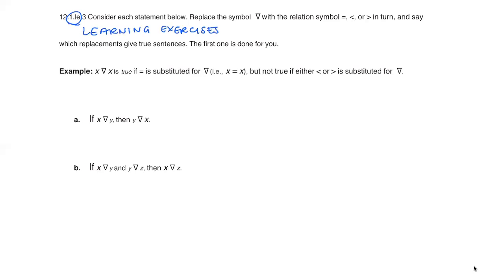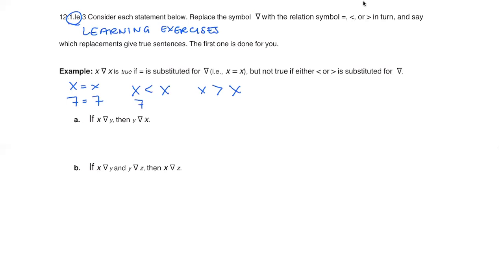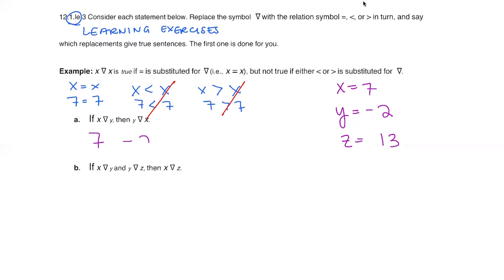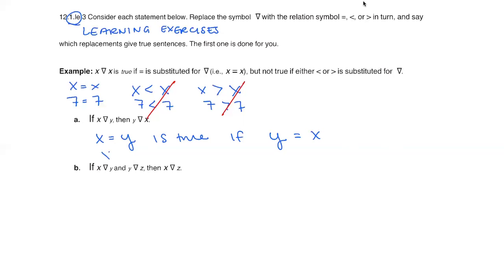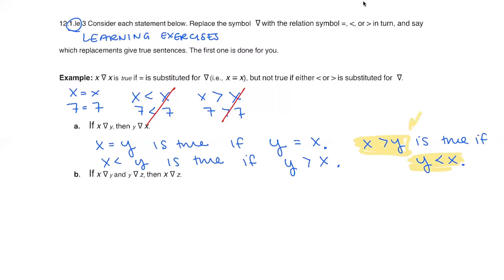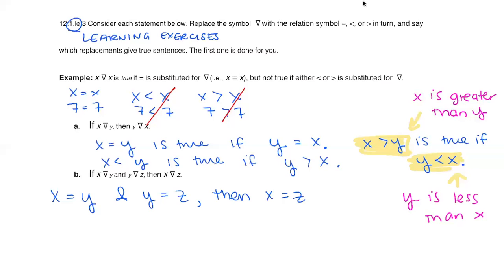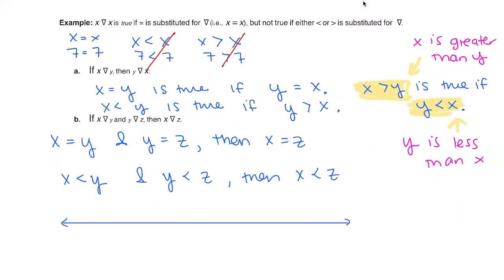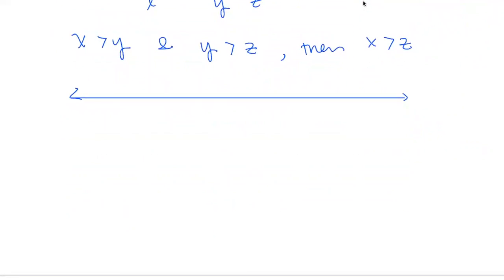MTED 305: looking at different relations/symbol manipulation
Professor Christina Sover from Cal State Long Beach discusses relations